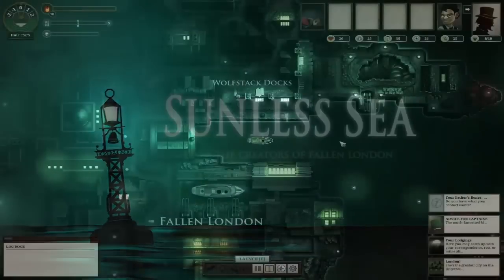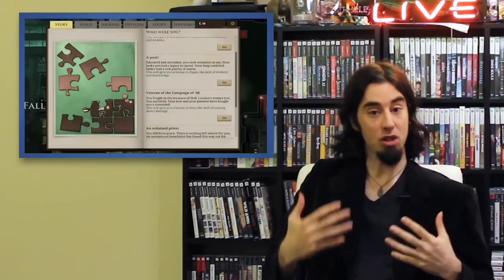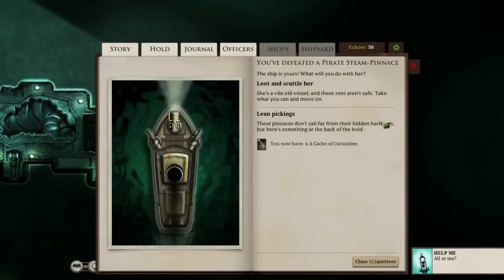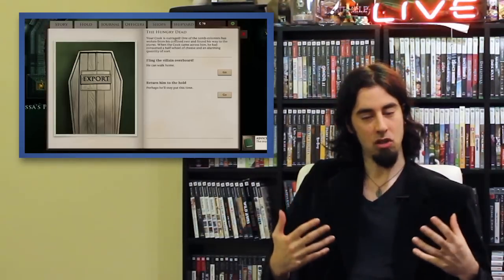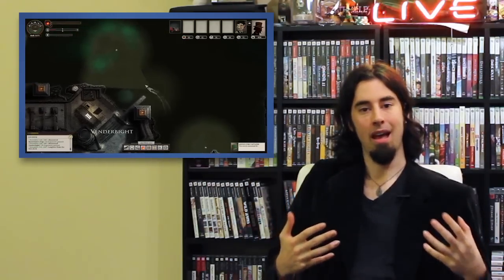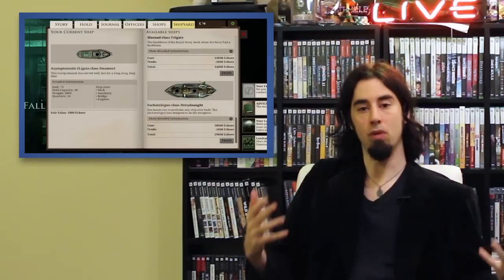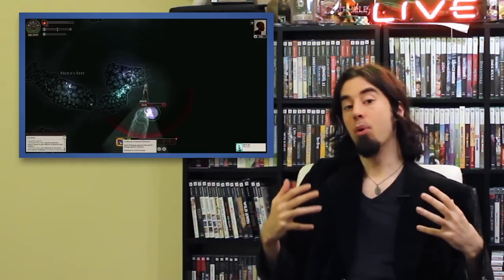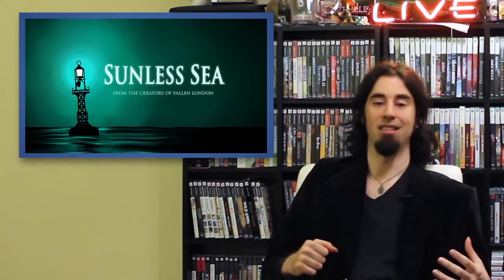James Recommends - Sunless Sea - Gothic Horror Aboard a Steampunk Victorian Ship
Platforms: Windows, Mac
Coming Soon: Linux

Like the game, but can't afford it? We also recommend its free-to-play predecessor, Fallen London (formerly Echo Bazaar)!

Watch the Extra Credits episode that Fallen London (formerly Echo Bazaar) inspired!

James Recommends Sunless Sea, a strange dive into the world of a Fallen London that's plunged beneath the sea into an enormous cavern filled both with literal devils and the humans who act like them. As a ship's captain you explore the dark and dangerous world and struggle to keep yourself and your crew alive. The entirely text-driven story is thoughtfully written and offers deep lore that feels like a reward for reading, but the lack of fast travel system does make the missions drag on unnecessarily.

Thanks for additional footage!

James Recommends - When Dungeon Crawling Takes a Mental Toll

Check for hidden annotations or turn on subtitles for Bonus Facts about Sunless Sea!